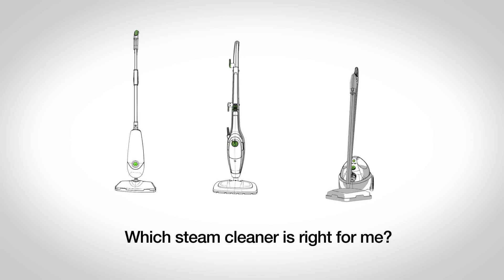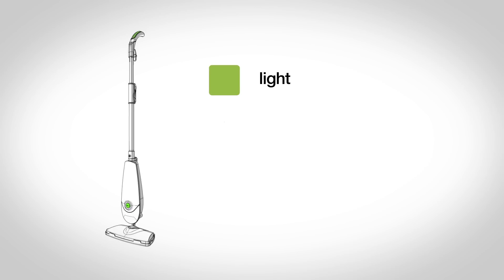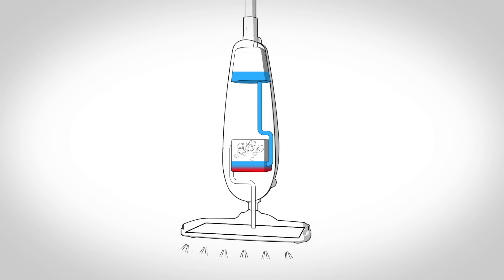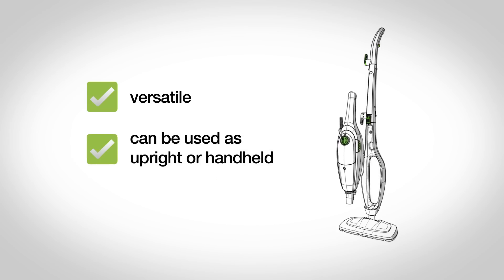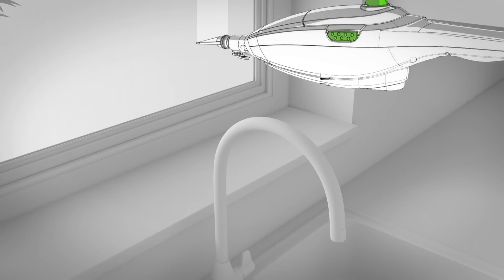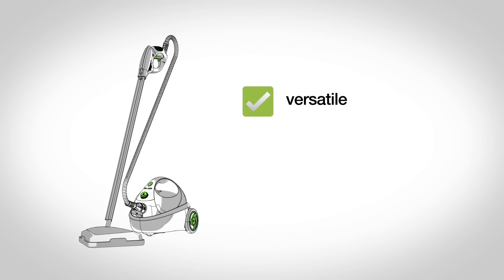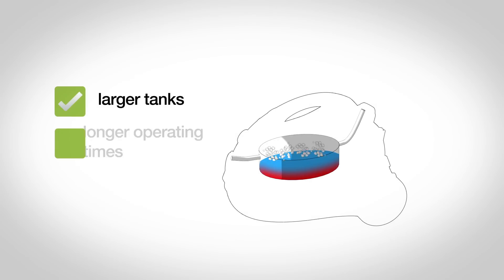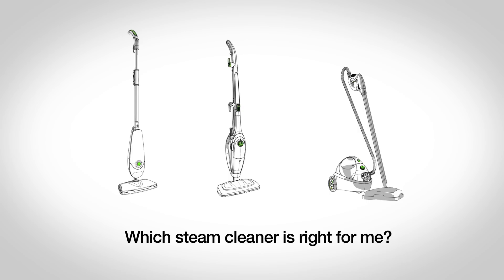Which steam cleaner is the right one for you?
If you're looking to buy a new steam cleaner or steam mop to keep your floors (laminate, tiled or vinyl), works surfaces, windows, hobs, tiles, taps, sanitary ware, garments and upholstery clean, watch this video for some advice on which is the best for you.